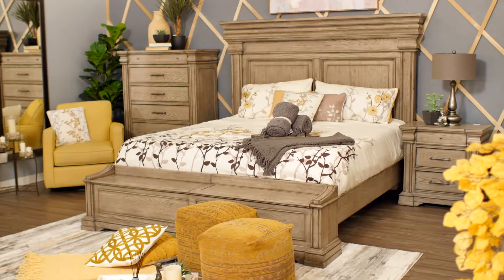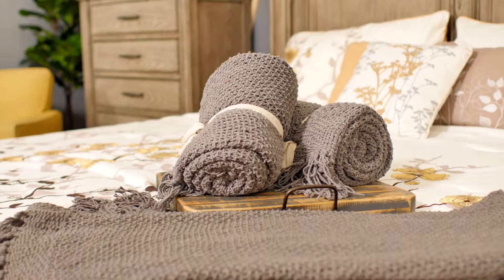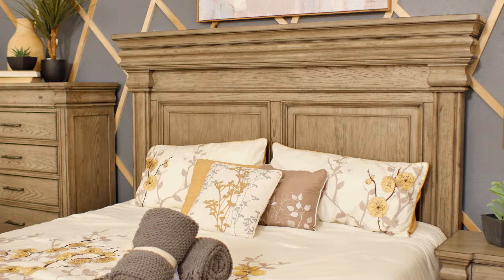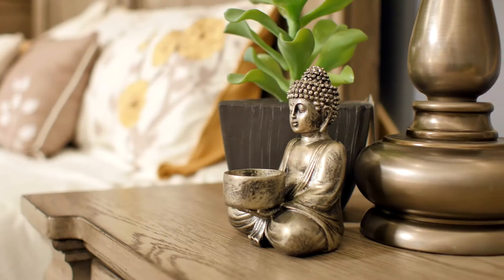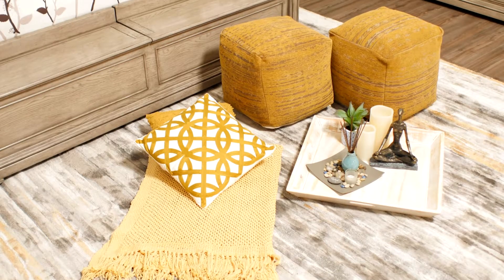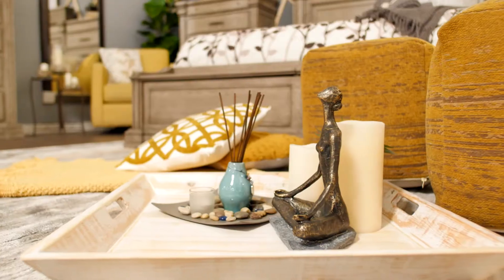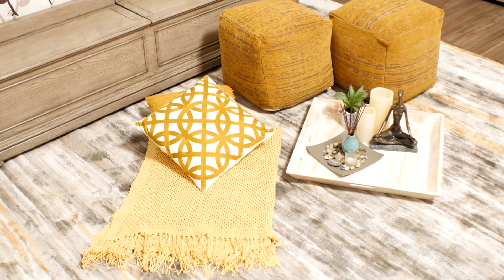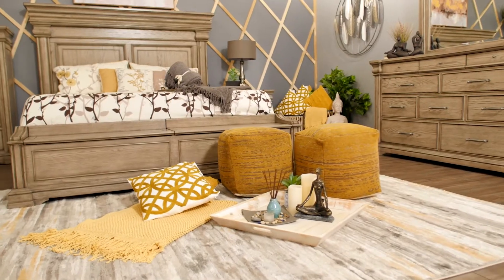Updating Your Bedroom Space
Getting a new look can be as simple as changing out your furniture or décor.  The experts at American Furniture Warehouse have some ideas to help our bedroom space.